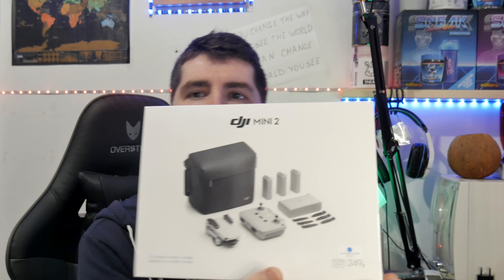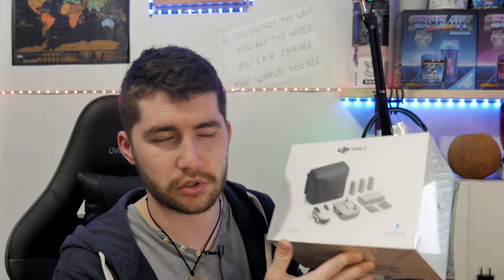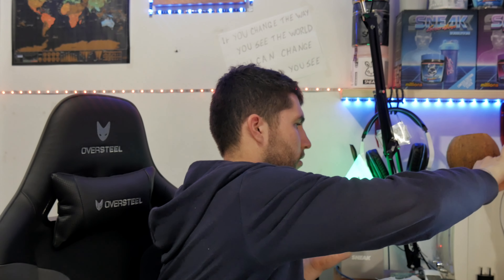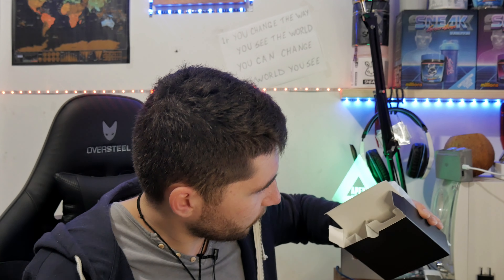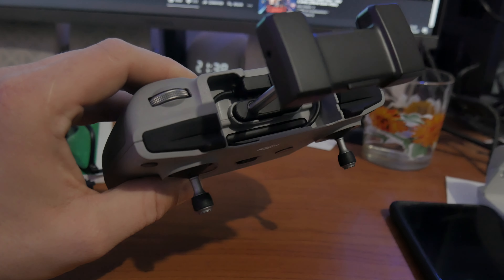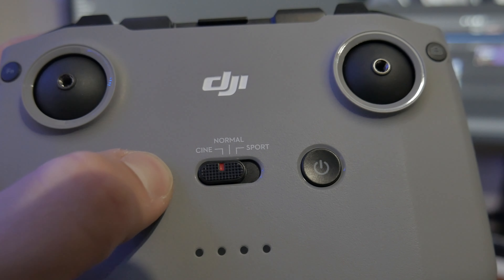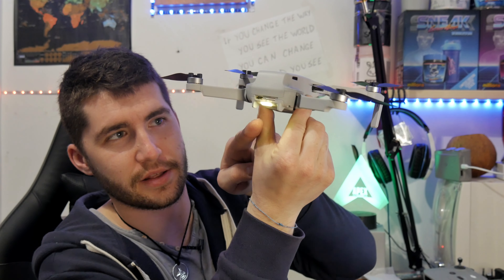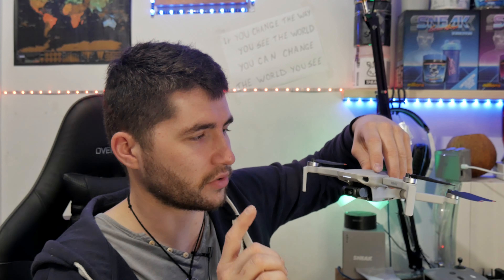DJI MINI 2 Fly More Combo UNBOXING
Finally it arrived. I already made a couple of flights (you can see the first pic on my instagram). And. I really missed RAW on the first Mini. The transmission is waaaaay better. But I'll tell you more about this later.
For now there's the unboxing video ;)